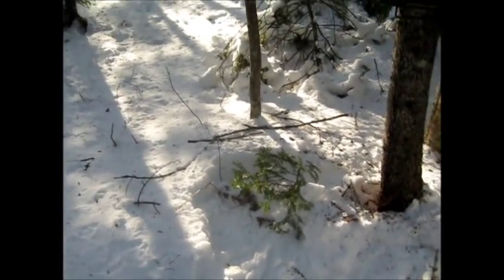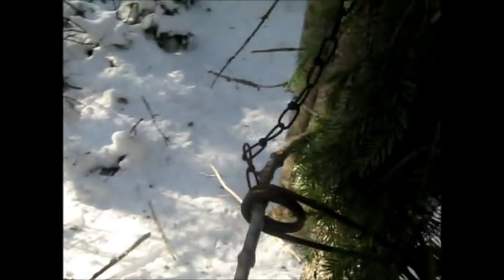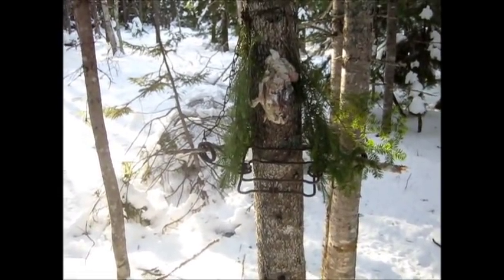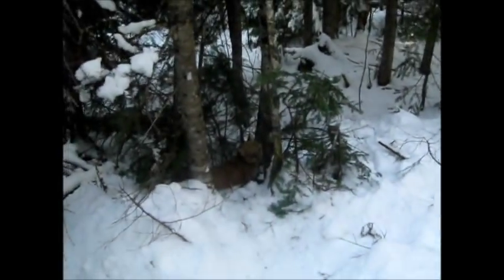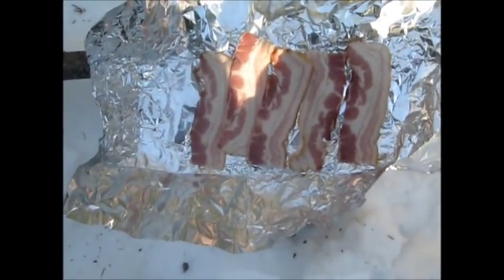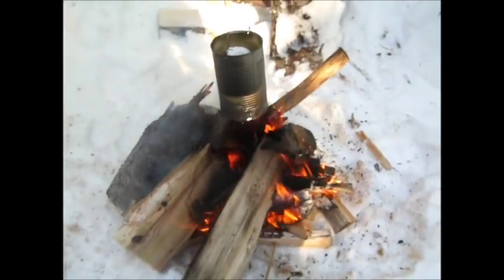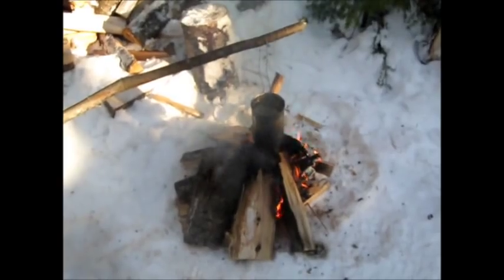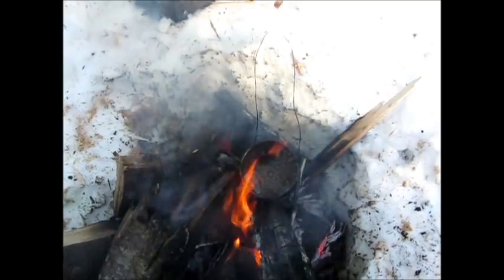Wilderness Trapping Fox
Fox catch & boil up